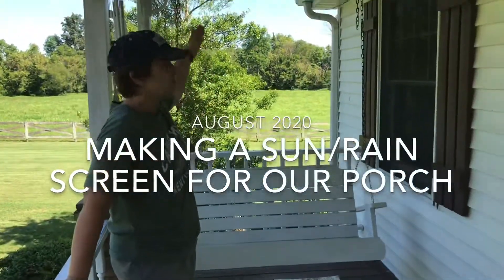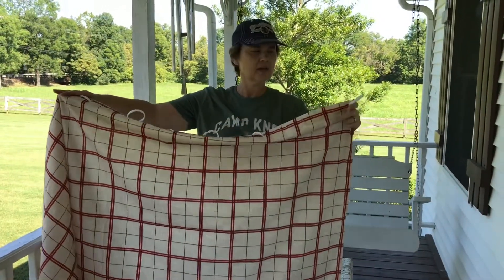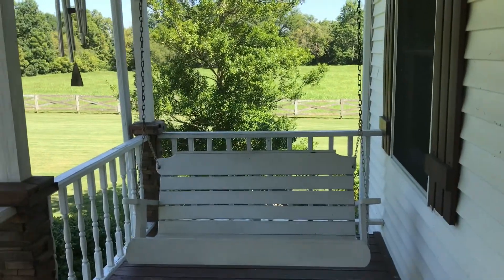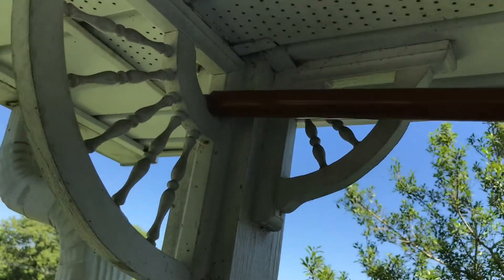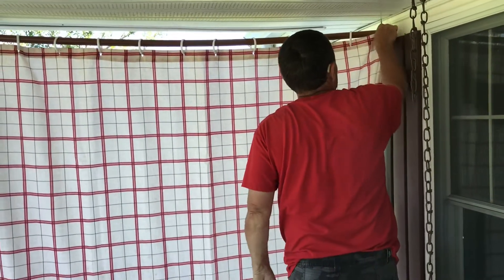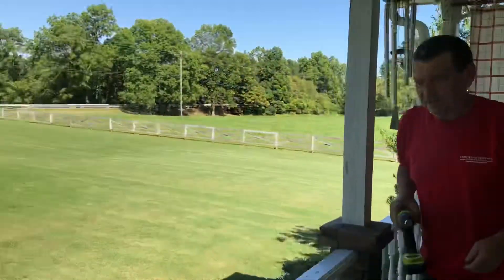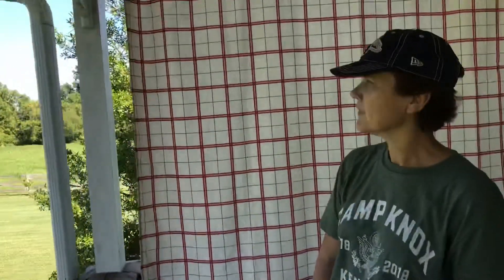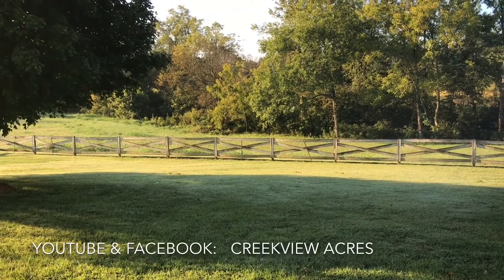Making a Rain/Wind Screen for our Front Porch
We love sitting on the front porch but when the its Super hot or it’s Raining it drives us back inside.
So we’re making a Screen that will keep out the Rain and the hot Sun so we can enjoy the porch even more.